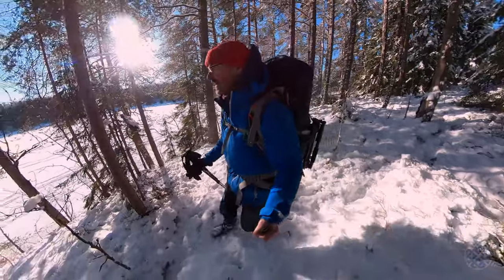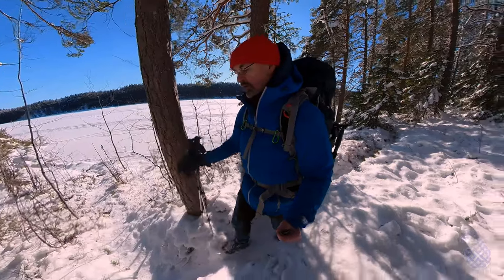FREEZING! Solo winter tarp camp in Finland FI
Hi folks!

I am once again overnighting solo, under my DD Hammocks 3m x 3m tarp. The looped trail I followed winds its way around the picturesque Matildanjärvi Lake, located within Teijo National Park, SW Finland. I hiked in and camped overnight, and completed a circuit of the lake the following day.

The weather was absolutely gorgeous and the sunshine and blue skies showed off the late winter beauty of the lake and its surroundings. Finland's nature is truly magical!

I hiked anti-clockwise around the lake to the north shore and arrived at a small island where I set up my tarp in a tetra-pyramid configuration, supported by a ridgeline. This was a roomy configuration, which allowed me to open an awning for easier access during the daylight hours.

On my last visit to Matildanjärvi Lake, I had forgotten my ice spikes and decided to cut short my trip because the trail was so slippery. This time I brought them, and managed to complete the loop, although rather than staying on the shore and returning to the car via the village, I took advantage of the thick ice to cross over the lake via Isoholma Island and return to the southern shore. Isoholma island proved to be not only beautiful but also an ideal camping spot for future adventures.

I am a newbie to hiking and camping and learning as I go.
Come along with me on my adventures!

The footage was filmed with two cameras: an Insta360 One X2 and a Sony FDR-AX700.